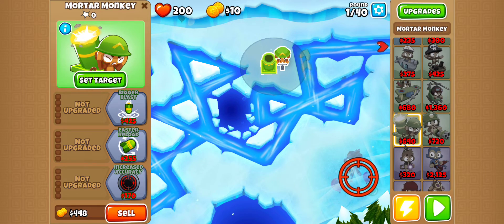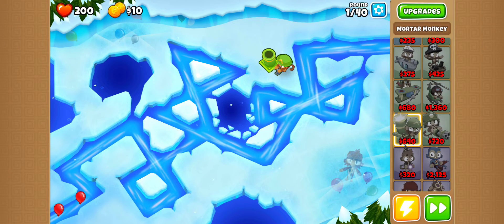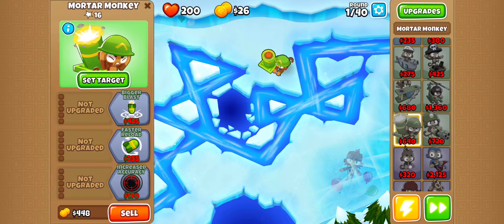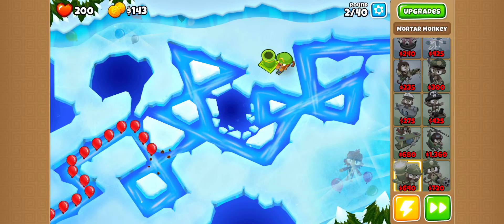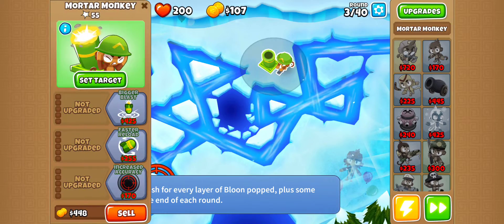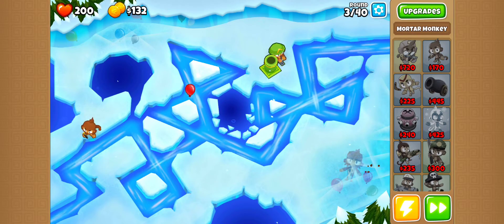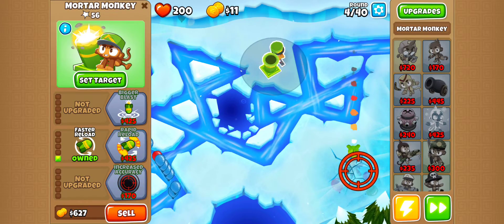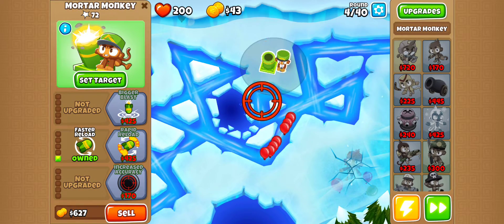did you know in balloons td?